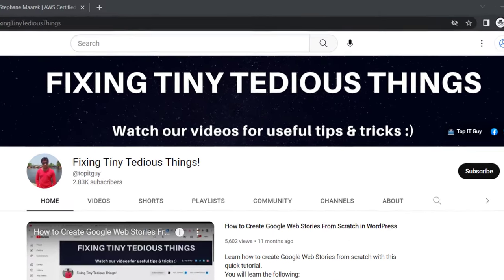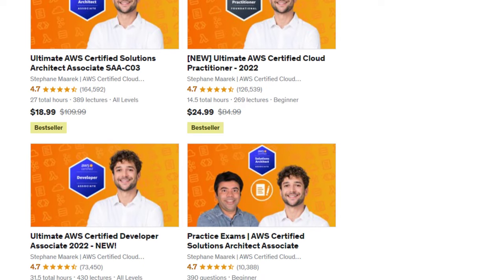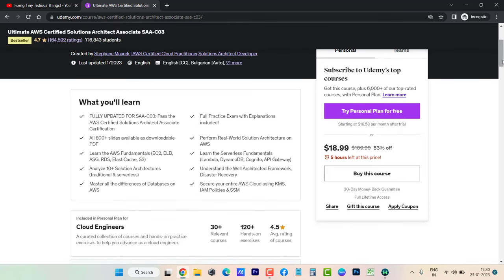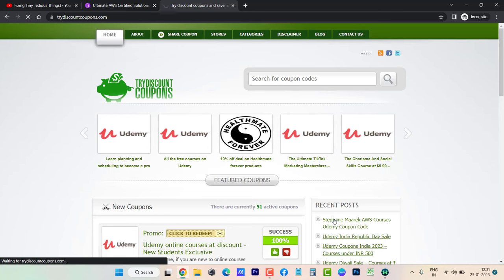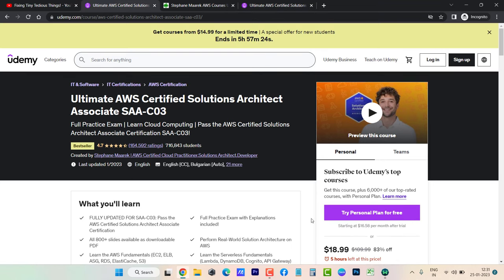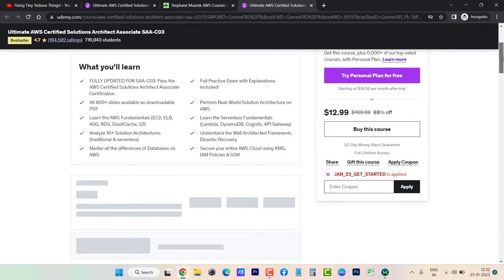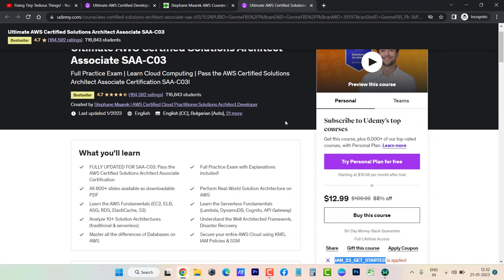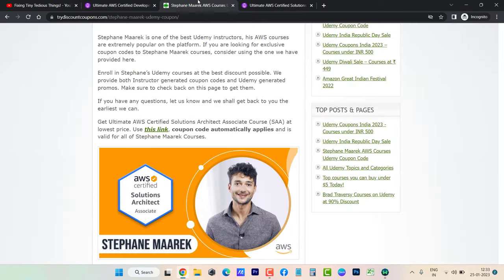Stephane Maarek AWS Courses Udemy Exclusive Coupon Code 2024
Are you preparing for AWS Certifications? Stephane Maarek's Udemy Course can help you big time. And to make sure you don't have to pay too much for his courses, we have brought you coupon codes through exclusive parternship.

These coupon code should be used to enroll in Stephane Maarek's AWS courses, so you always pay the lowest price possible.

Here are the links to his AWS Courses, for each one of them, the coupon code applies automatically is valid for all the Stephane Maarek Courses in July 2024:

The above links redirect to the Stepahne Maarek's respective AWS Courses..